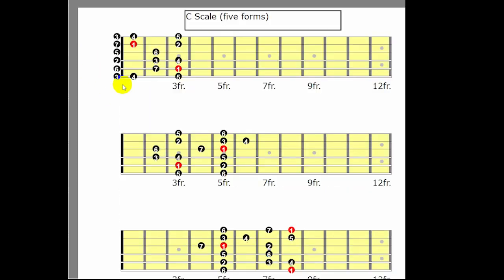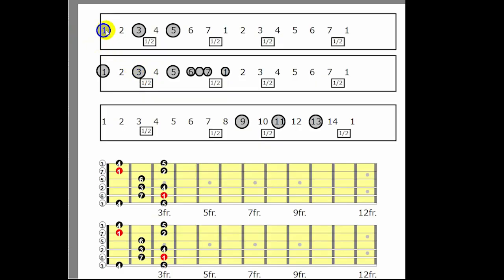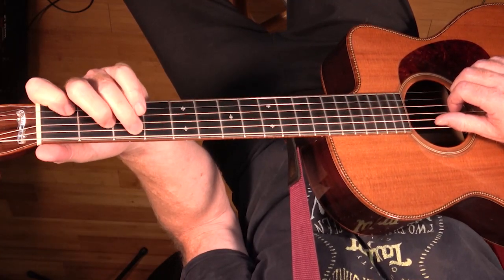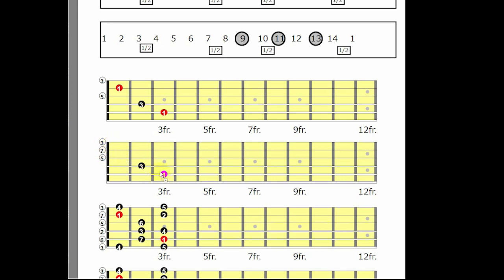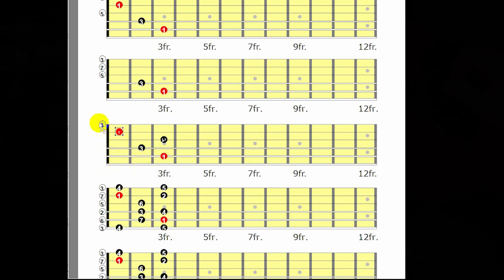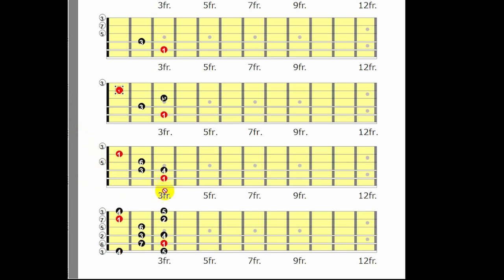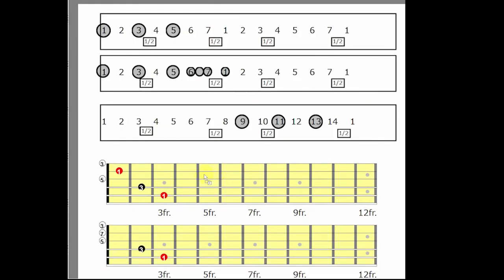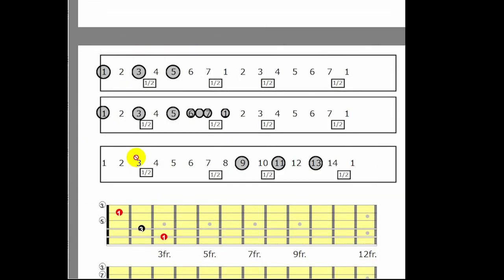Form 1 Major Chords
Tim Thompson goes over where chords come from using the major scale and the pentatonic shapes to cover the entire neck of the guitar.